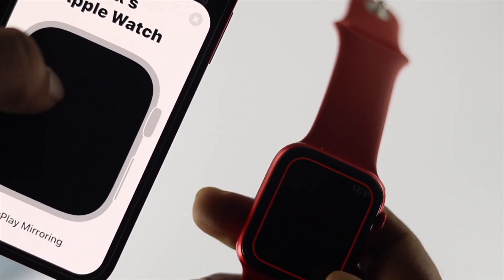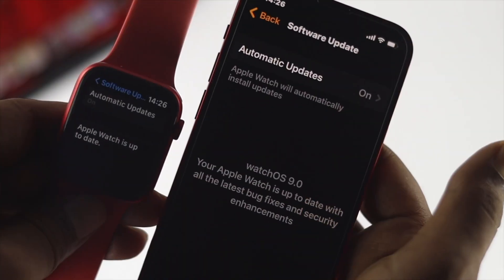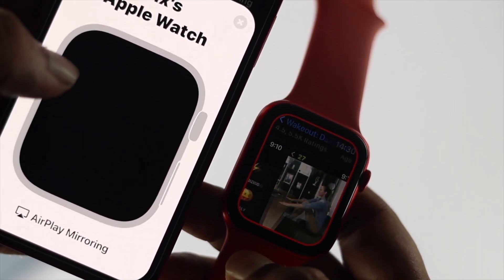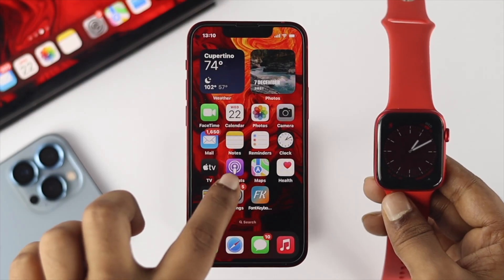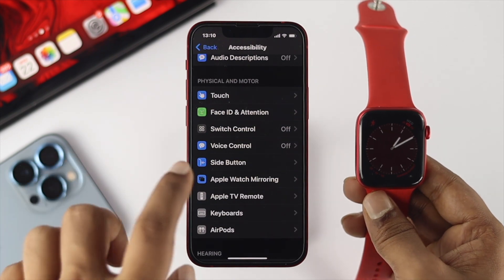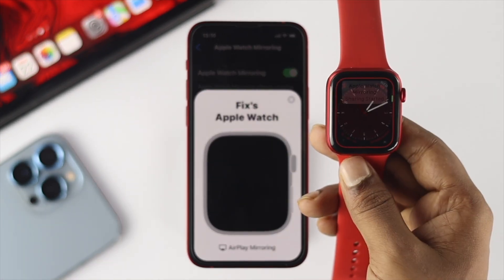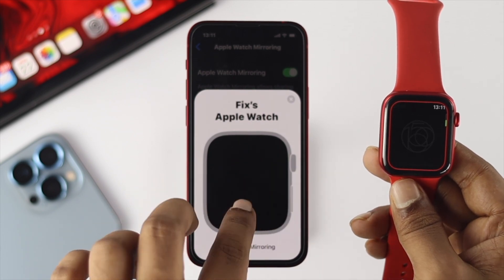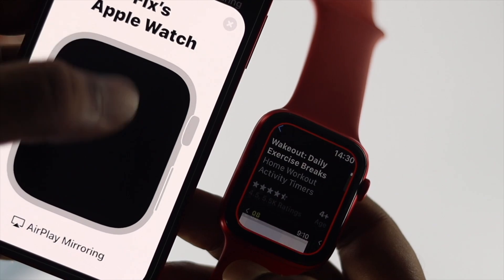Control Apple Watch with iPhone! [iOS 16 and WatchOS 9 Mirror]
After you update your iPhone to iOS 16 and Apple Watch to WatchOS9 you can use the new Apple Watch Mirroring. With this new feature, you can control your Apple Watch with your iPhone easily.

0:00 What this video is about
0:23 Setup and use Apple Watch Mirroring